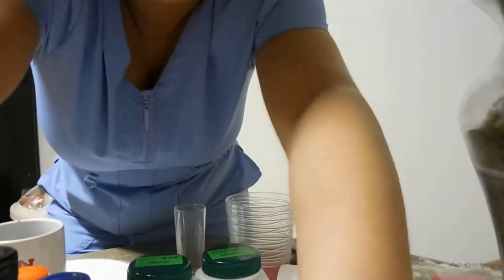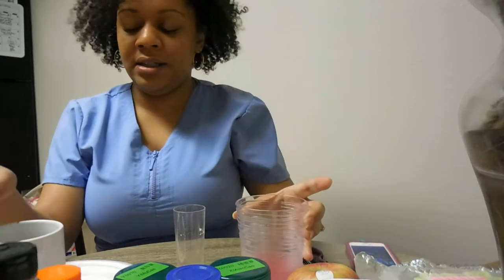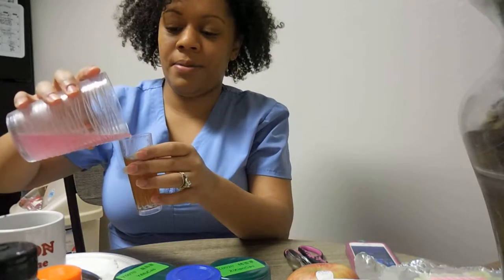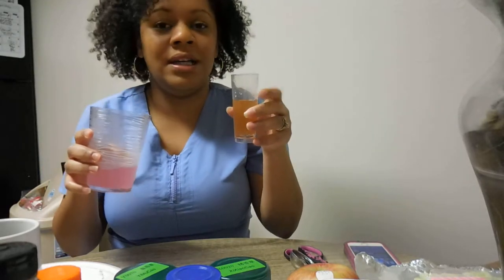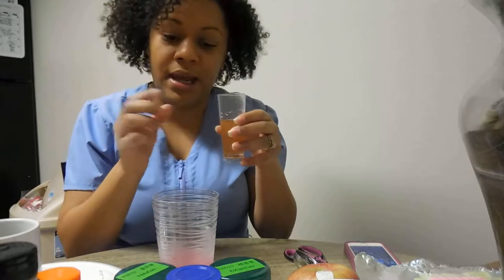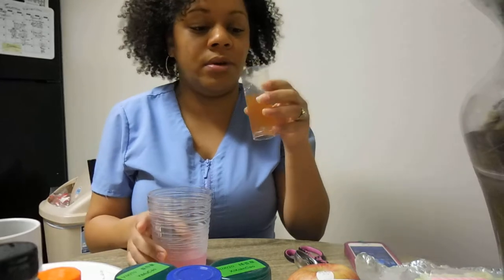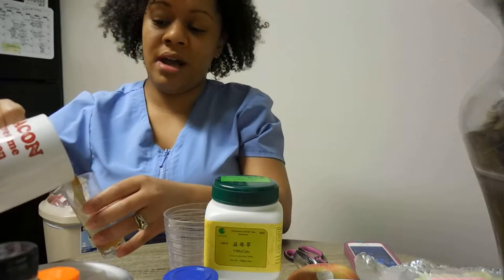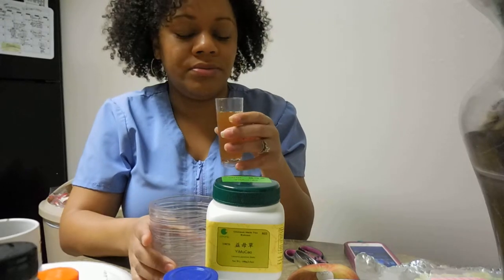3/3 YI MU CAO XI XIAN CAO TEA FERTILITY/PCOS TASTE BETTER RECIPE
Hey. This is video part 3/3 so don't forget to watch parts one and two for the full aspect. I finally am at  place where I would like to share my journey to help people like me as we help each other. I'm in the process of conceiving and here's the natural herbal remedy I researched and chose to do. Give me any advice and I hope you like this video.